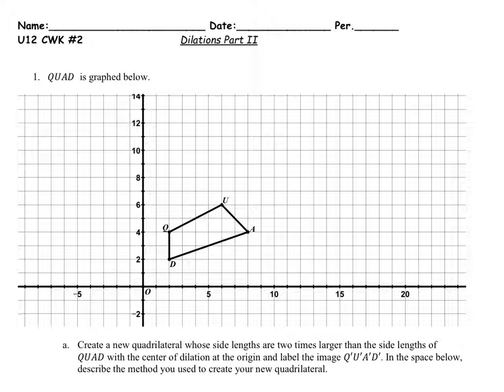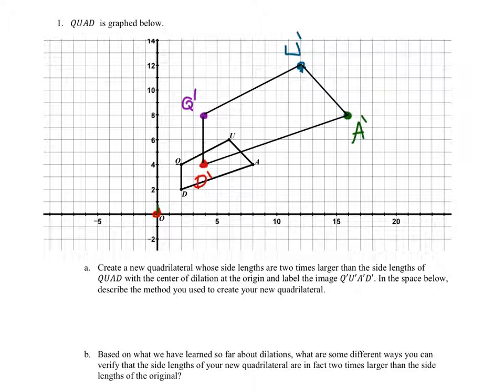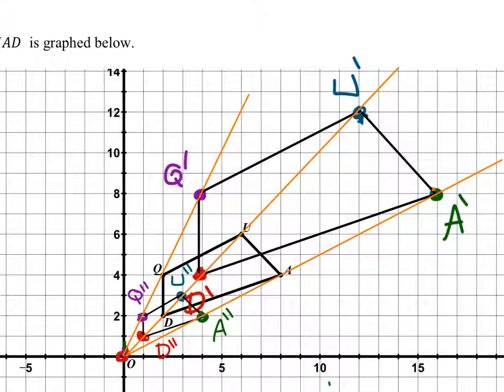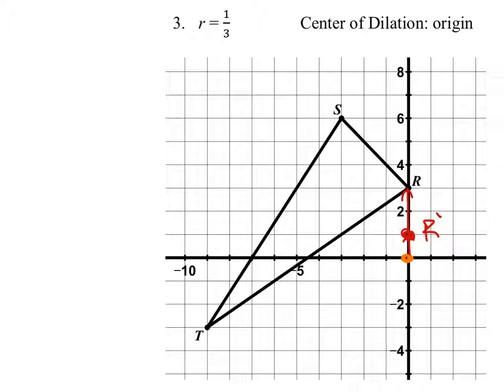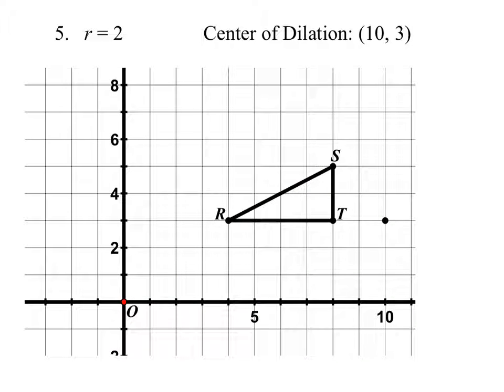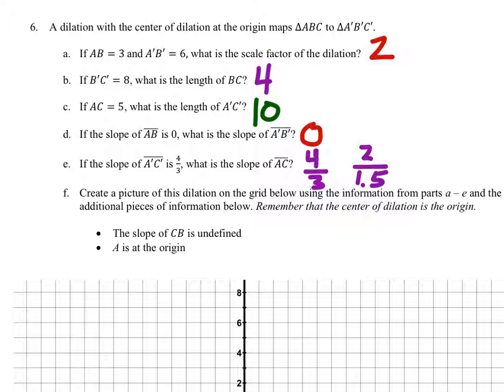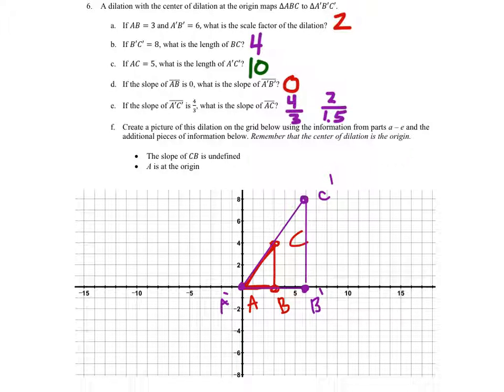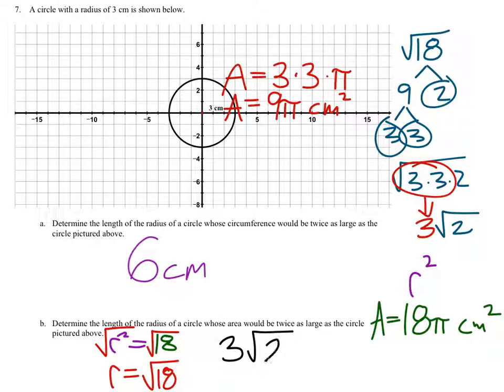Transformations: Dilations Part II (8th Grade Unit 12 Lesson 2)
This is a second lesson for dilations (changing the size of a shape).